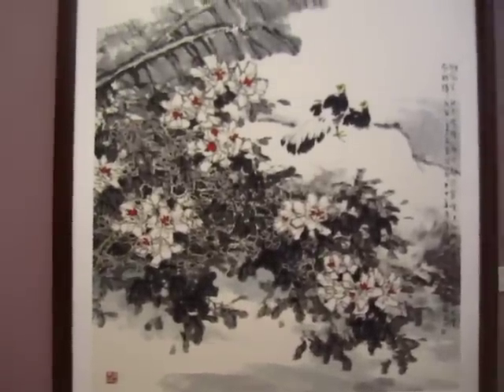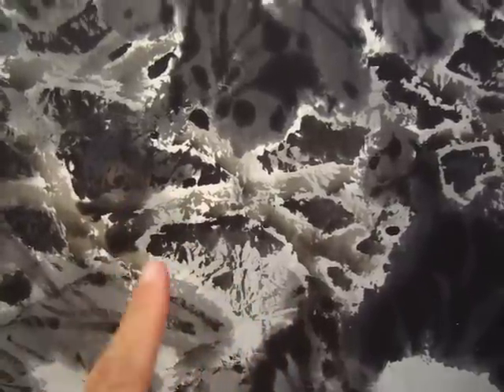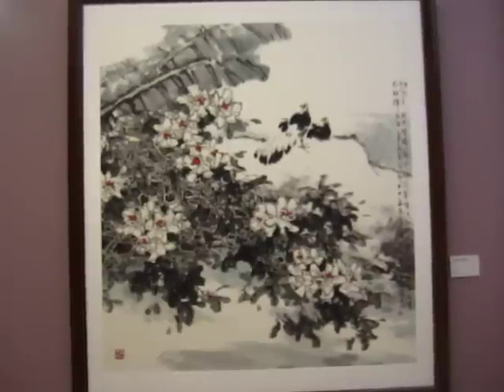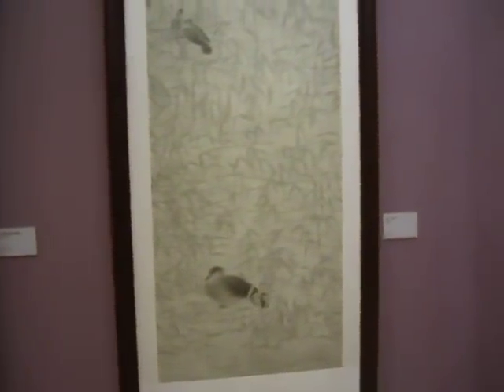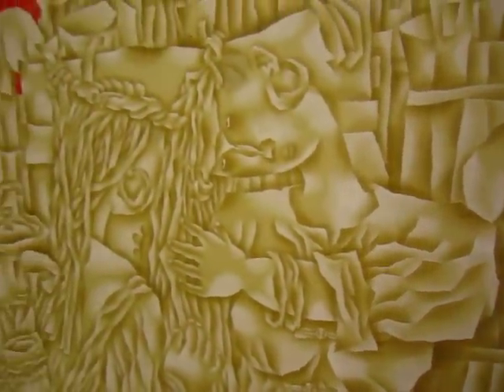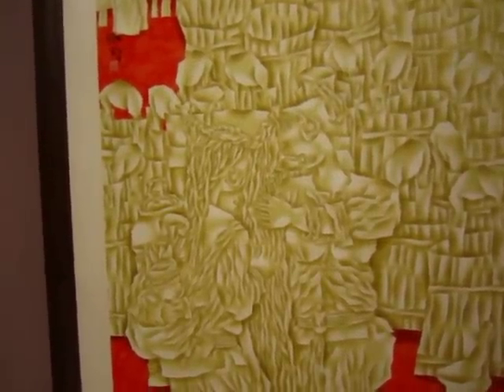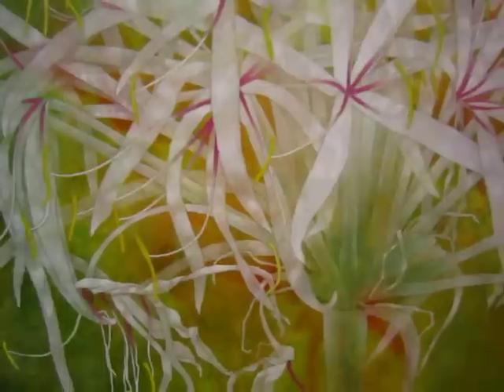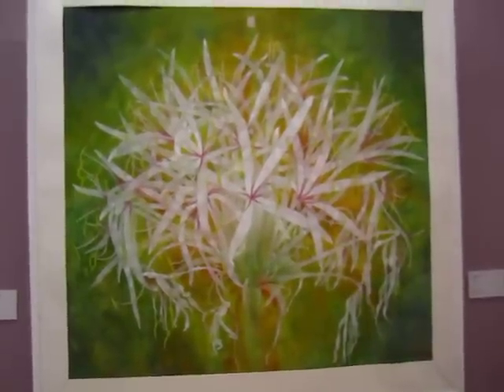中国美术馆 The National Art Museum of China 02